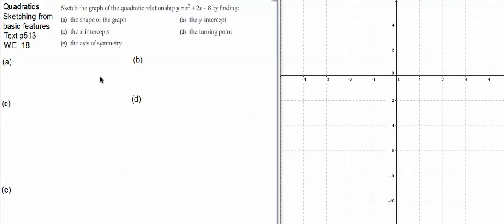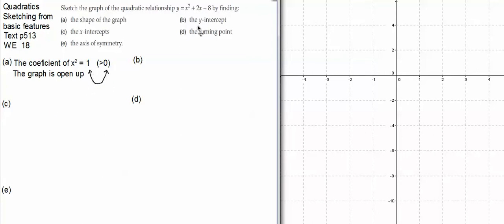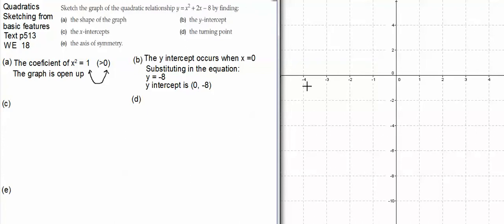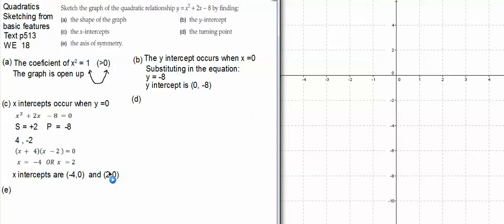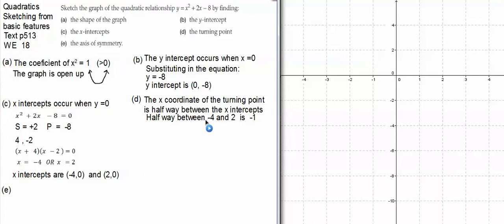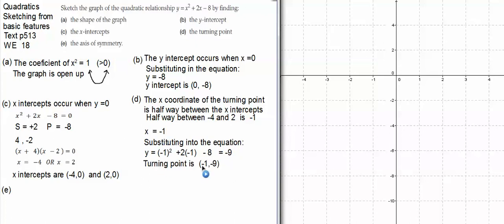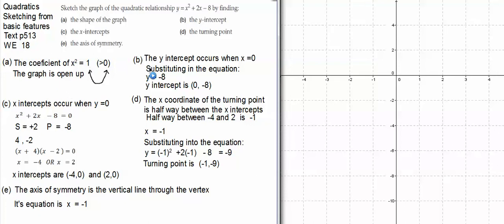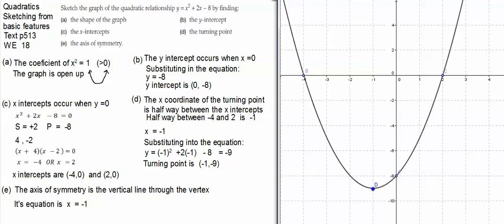QuadraticsDrawingFromKeyFeatures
Drawing quadratics using their key features